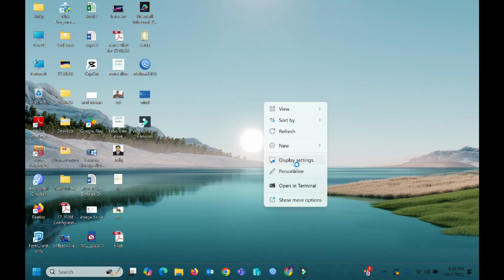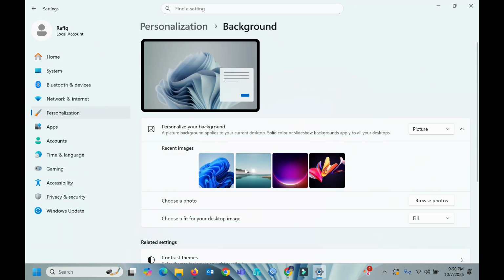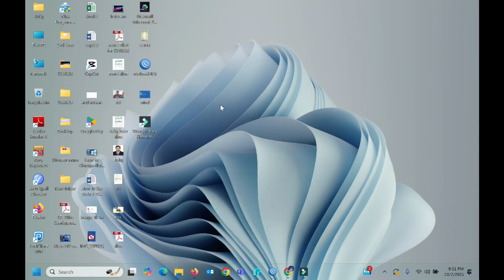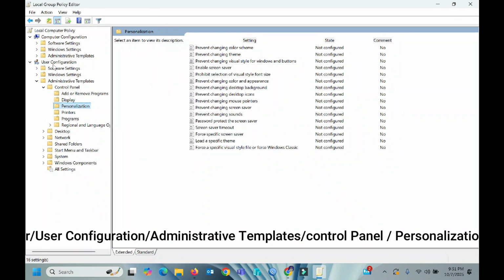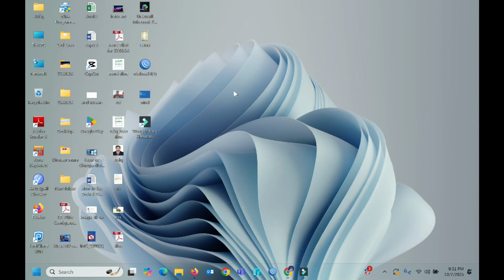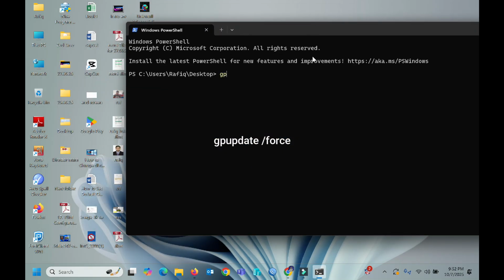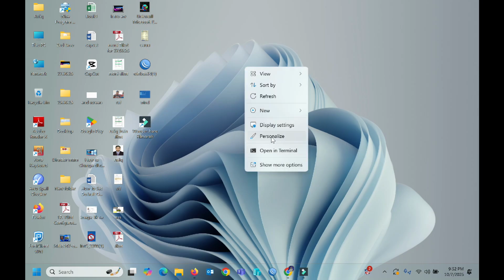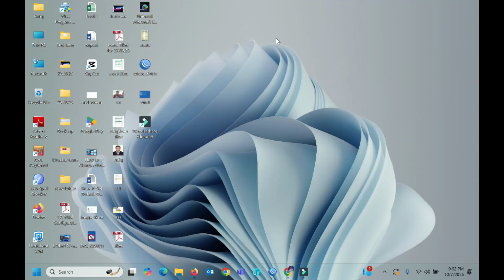Stop Users from Changing Desktop Background in Windows 11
Want to prevent users from changing the desktop wallpaper in Windows 11? 🔒
In this step-by-step tutorial, I’ll show you how to lock the desktop background using both Group Policy Editor and Registry Editor.
Perfect for IT admins, office computers, schools, and cybersecurity setups.
Did this method work for you? Any other restrictions you’d like me to cover?